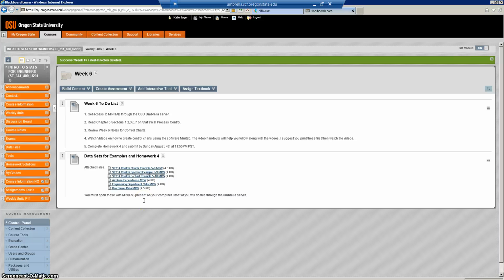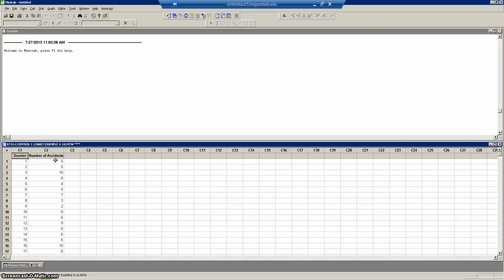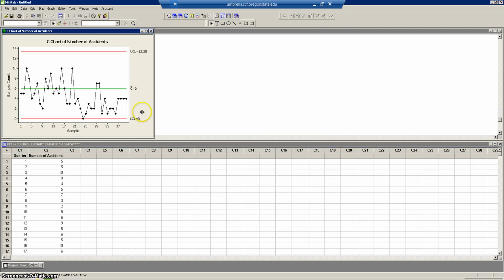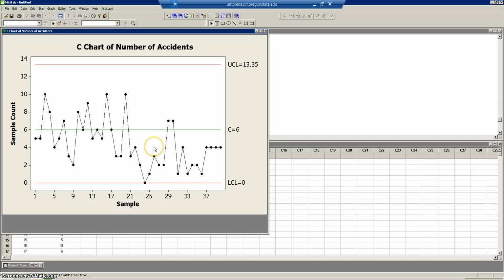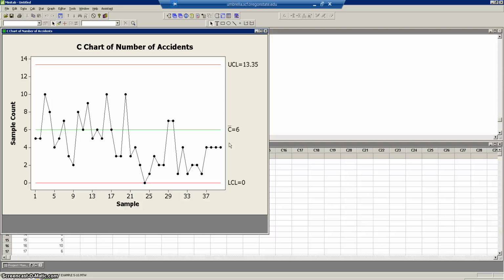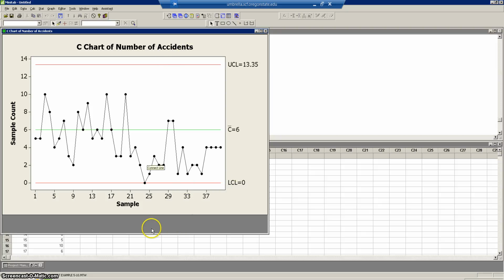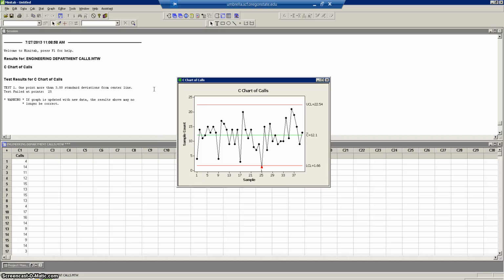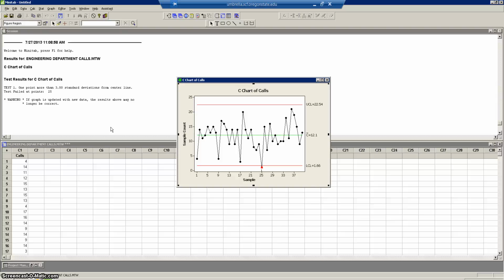ST314 C Chart